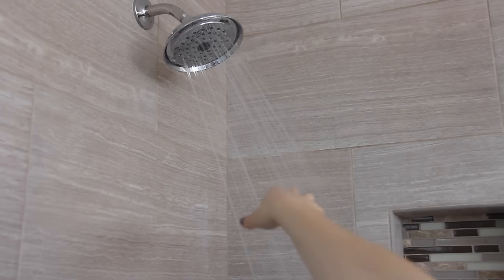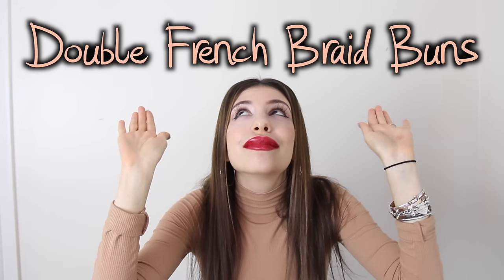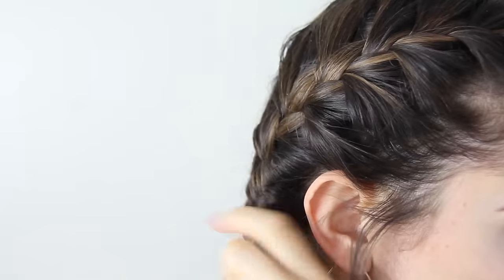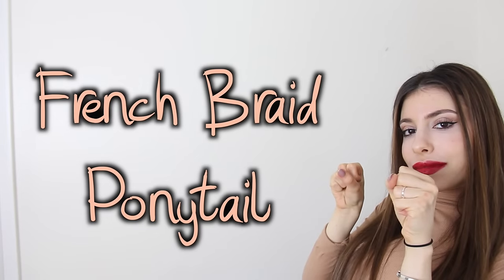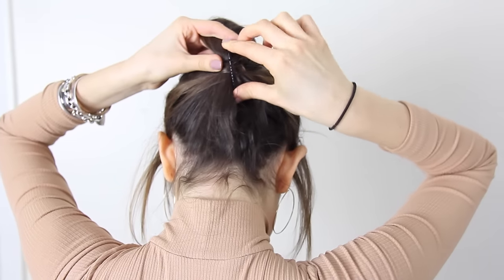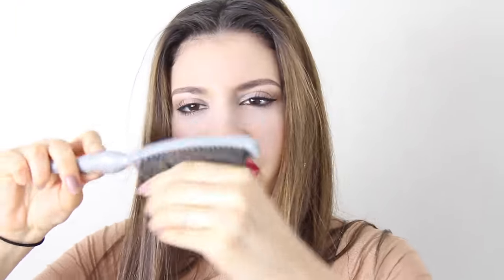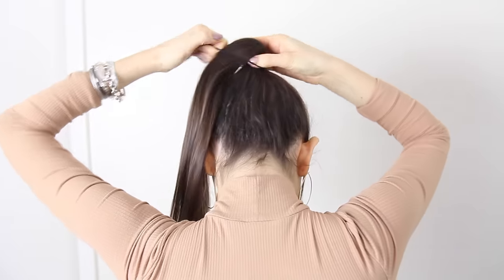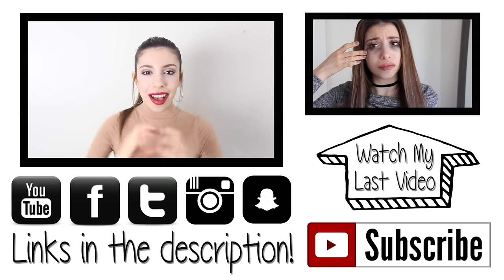Easy GREASY Hairstyle Hacks YOU Can Do!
STALK MY PERSONAL ACCOUNTS:
Snapchat ➜ BeautyTakenIn
Vine➜ Julia Gilman

FOLLOW REALMATESLA:
Snapchat ➜ RealmatesLA

Hey I'm Julia!
On my channel I make beauty videos for teen girls to watch and get ideas and inspiration from. You will see many different kinds of how to videos on makeup, hair, fashion and DIY on this channel. I hope you find my tips and tricks helpful!

xoxo,
Julia